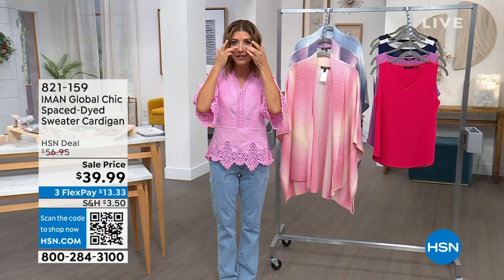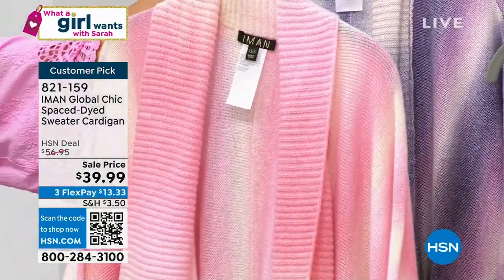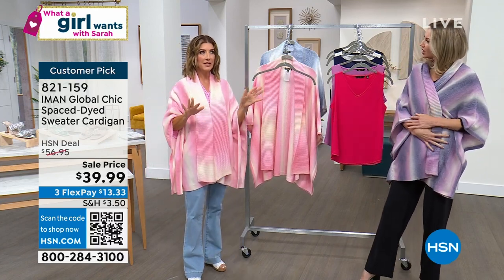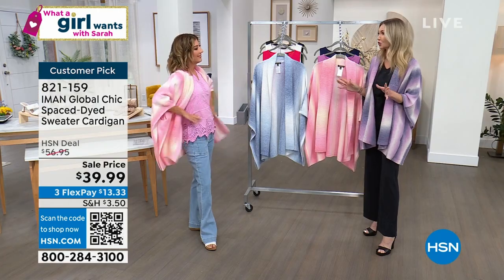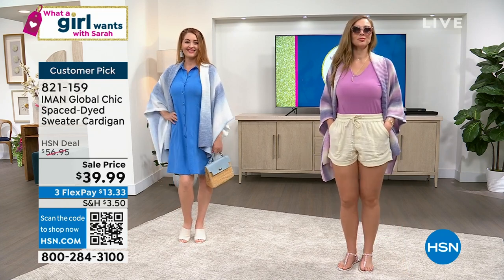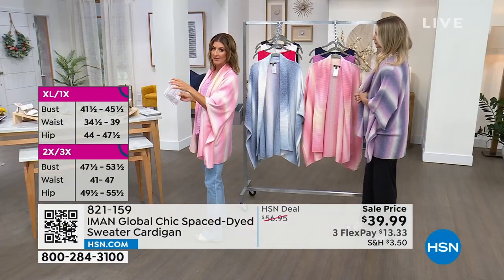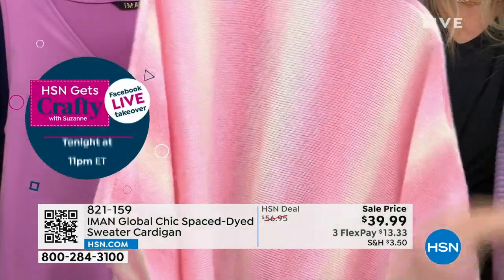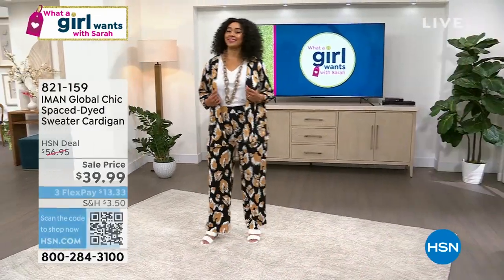IMAN Global Chic SpacedDyed Sweater Cardigan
Add a layer of luxury with this sophisticated openfront cardigan from Iman.